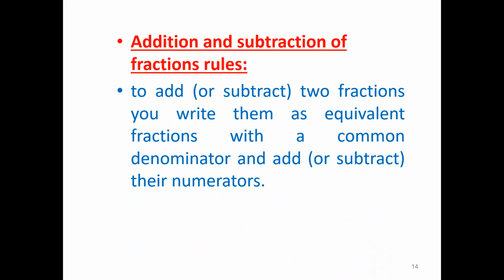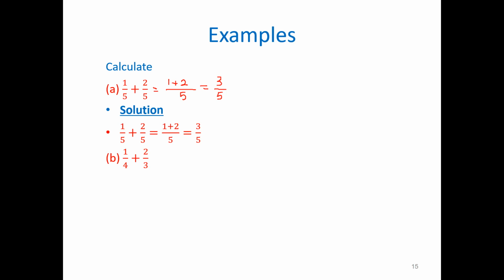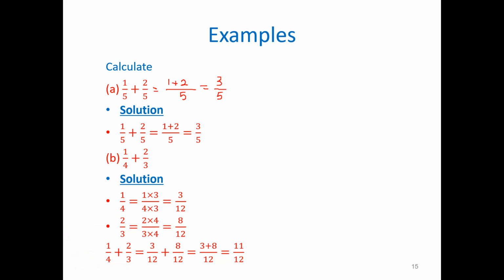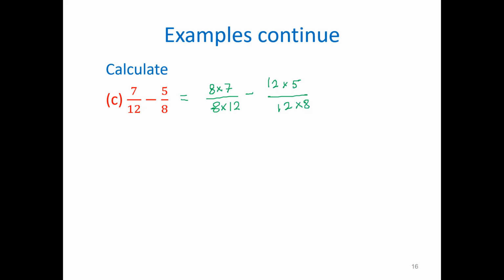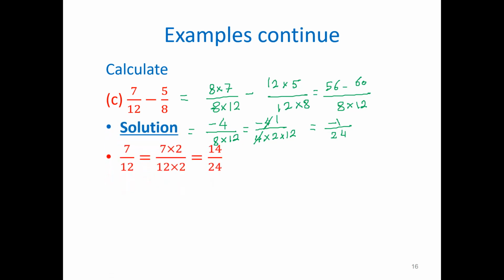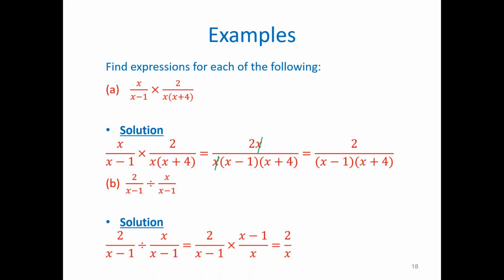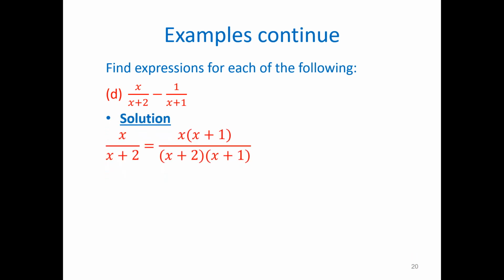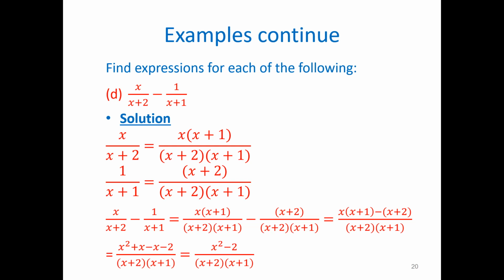Fractions Part II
This video is about Fractions Part II